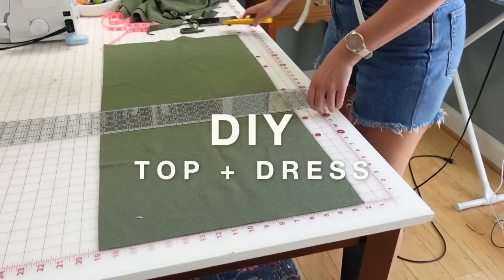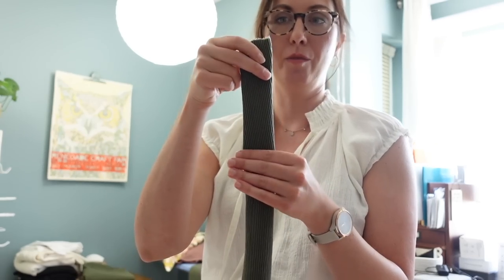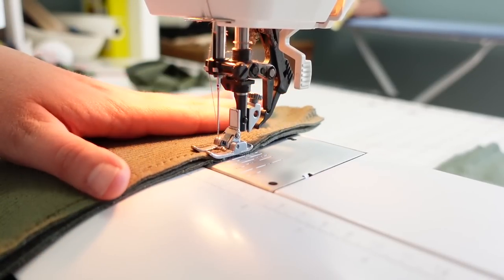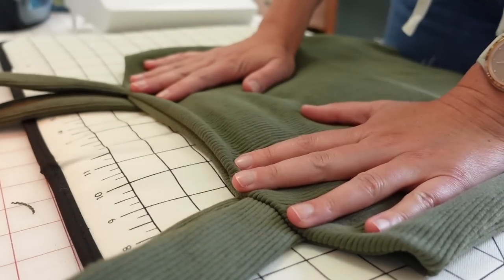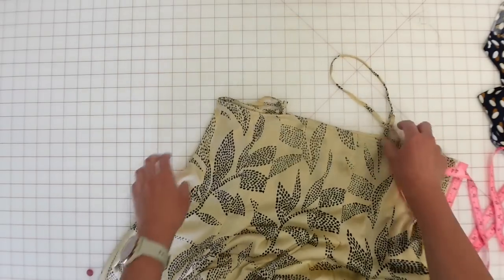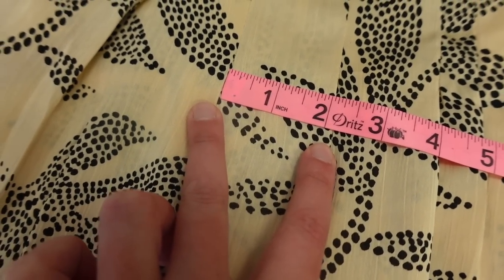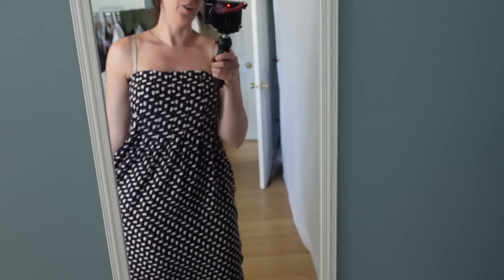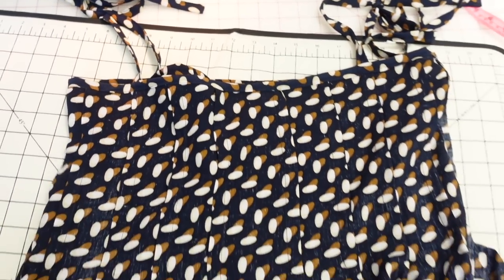DIY Easy Top and Dress (Self Drafted!) | Simple Sewing for Summer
Today I am making two tops out of rectangles of fabric! No pattern needed, just a couple of measurements.

CHAPTERS:
00:00 - INTRO
01:52 - MEASUREMENTS
02:36 - RIB KNIT TANK TOP
11:45 - RIB KNIT TANK REVEAL
12:17 - PLEATED DRESS
12:47 - ANALYZING THE RTW DRESS
16:00 - DRESS FABRIC
18:48 - PLEAT CONSTRUCTION
24:48 - IN-SEAM POCKETS
26:35 - DRESS ASSEMBLY
31:23 - DRESS REVEAL

MY EQUIPMENT & SUPPLIES:
Fabric Scissors
Thread Snips
Olfa Rotary Cutter
Extra Rotary Blades
Medium Cutting Mat
Seam Ripper
Straight PIns
Schmetz Machine Needles
Chaco Chalk LIner
Flexible Tape Measure

Computer: Apple MacBook Air 13" (2021)